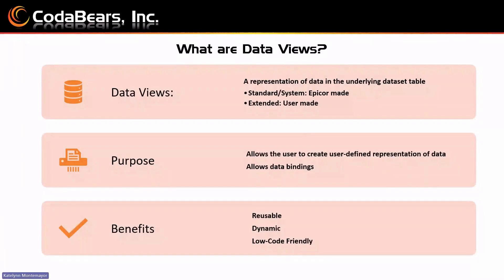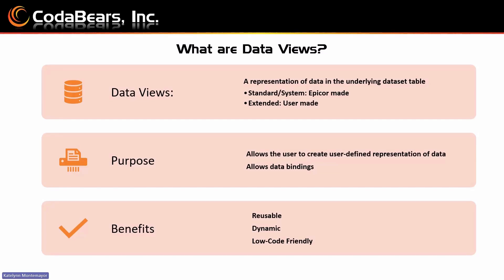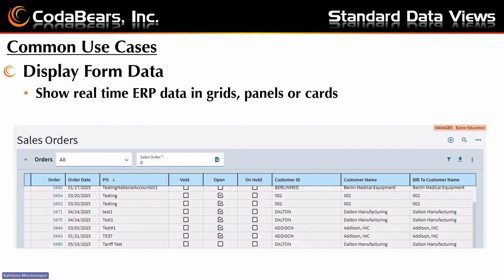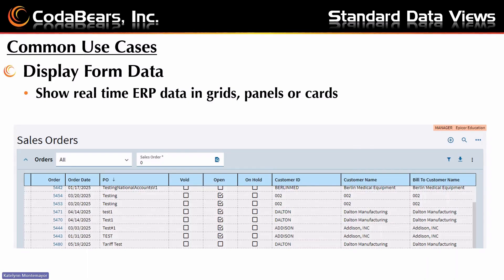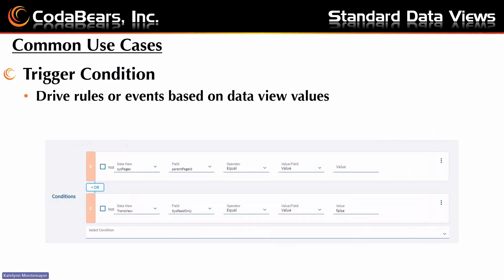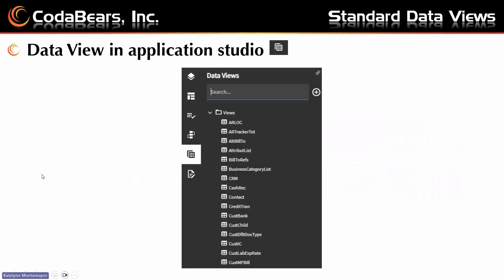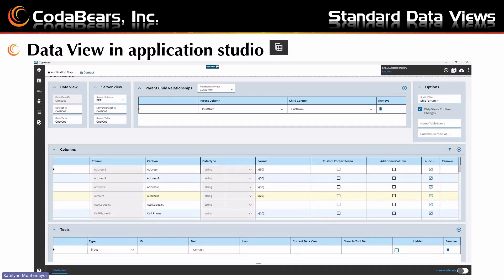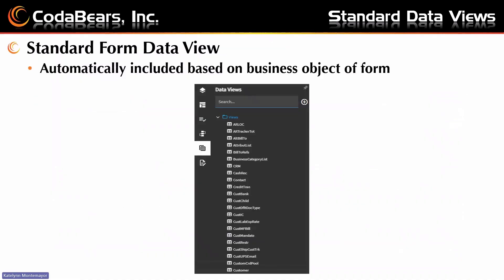Epicor Application Studio: Understanding Data Views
In this Lunch & Learn session, take a introductory dive into Linkable Standard Data Views (SDVs) in Epicor’s Application Studio—a key component for building dynamic, responsive, and data-driven user interfaces.

Whether you're customizing dashboards, forms, or workflows, understanding Linkable SDVs will help you build smarter and more flexible Epicor applications.

📺 Watch now to harness the full power of data views in Application Studio!